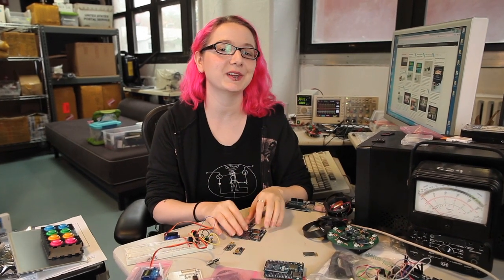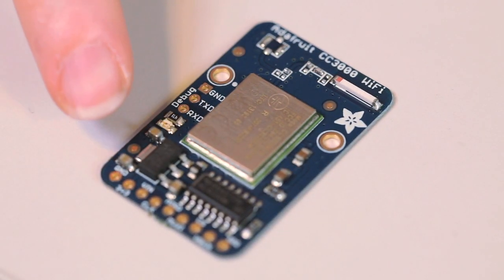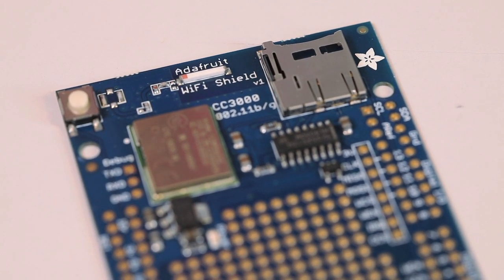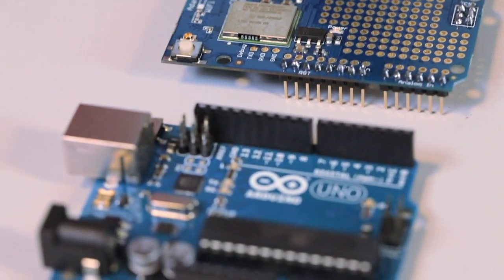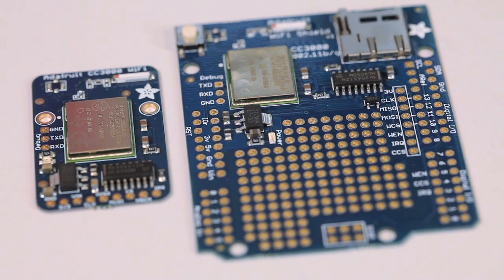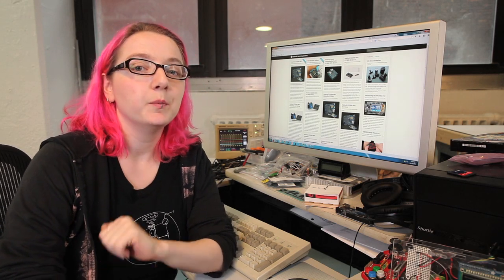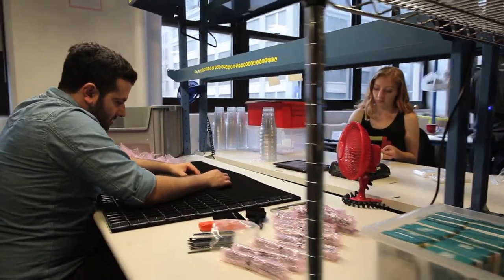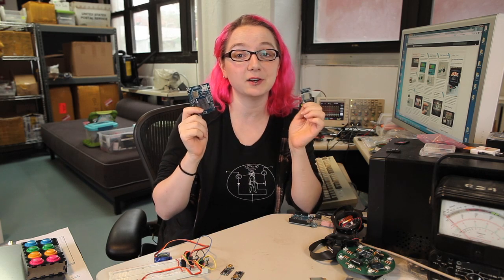Adafruit Internet of Things - TI CC3000 series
For years we've seen all sorts of microcontroller-friendly WiFi modules but none of them were really Adafruit-worthy. Either they were too slow, or too difficult to use, or required signing an NDA, or had limited functionality, or too expensive, or too large. So we shied away from carrying any general purpose microcontroller-friendly WiFi boards.

NO LONGER!

The CC3000 hits that sweet spot of usability, price and capability. It uses SPI for communication (not UART!) so you can push data as fast as you want or as slow as you want. It has a proper interrupt system with IRQ pin so you can have asynchronous connections. It supports 802.11b/g, open/WEP/WPA/WPA2 security, TKIP & AES. A built in TCP/IP stack with a "BSD socket" interface. TCP and UDP in both client and server mode, up to 4 concurrent sockets. It does not support "AP" mode, it can connect to an access point but it cannot be an access point.

We wrapped this little silver modules in a tidy breakout board. It has an onboard 3.3V regulator that can handle the 350mA peak current, and a level shifter to allow 3 or 5V logic level. The antenna layout is identical to TI's suggested layout and we're using the same components, trace arrangement, and antenna so the board maintains its FCC emitter compliance (you'll still need to perform FCC validation for a finished product, but the WiFi part is taken care of). Even though it's got an onboard antenna we were pretty surprised at the range, as good as a smartphone's.

Each order comes with one fully assembled and tested breakout and a small stick of header you can use to solder in and plug into a breadboard. We don't have a detailed tutorial yet but to get you started, we've got a fully working Arduino library that is based off of TI's codebase but adapted for use with the AVR. We also have example code showing how to scan the SSID's, connect to your access point and run DHCP, do a DNS lookup to IP address, ping a site and connect to a remote TCP socket such as a website and print out the page.